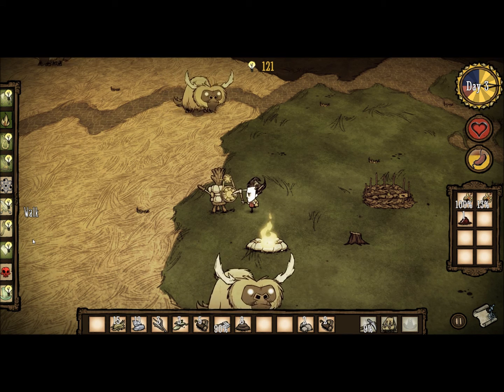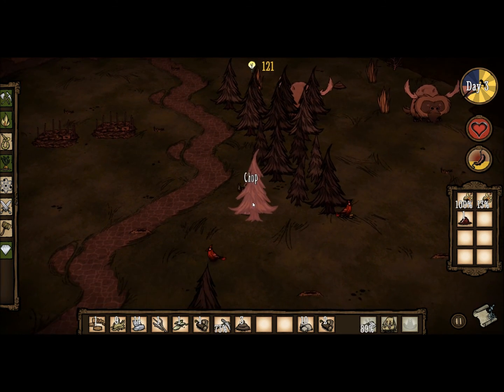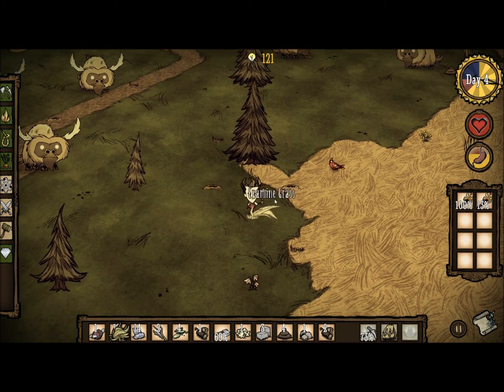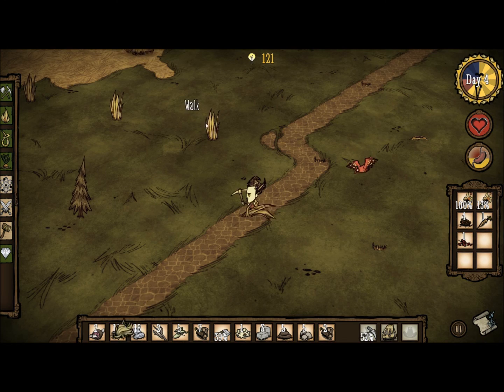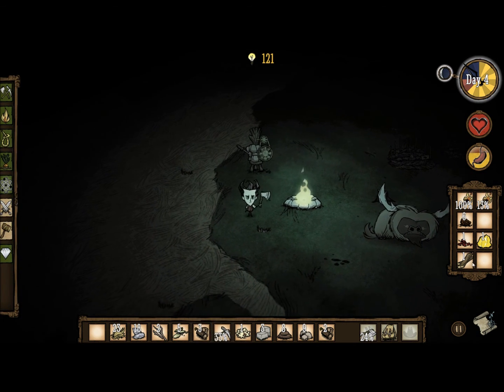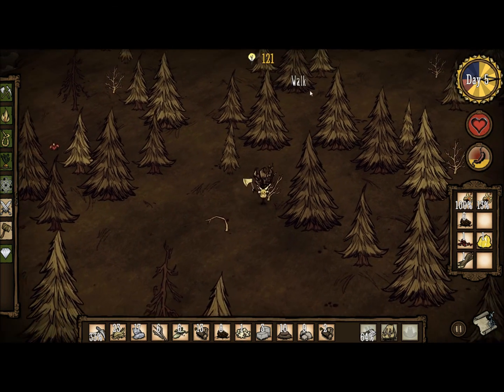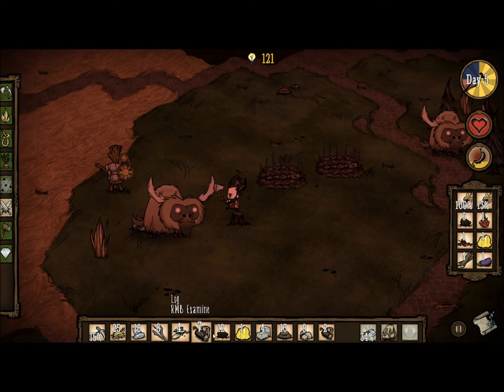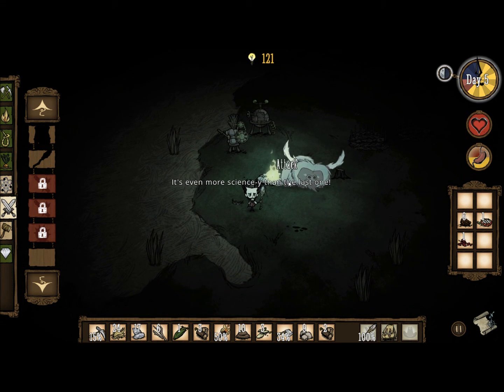Don't Starve With Dragon Episode 2: New Mic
This is a short let's play by Dragon on the game "Don't Starve", a wilderness survival game.